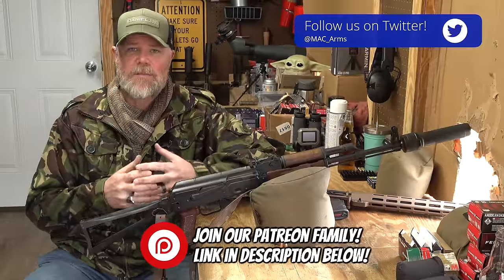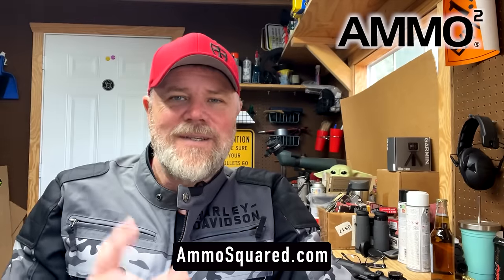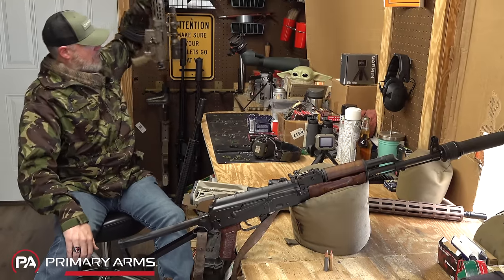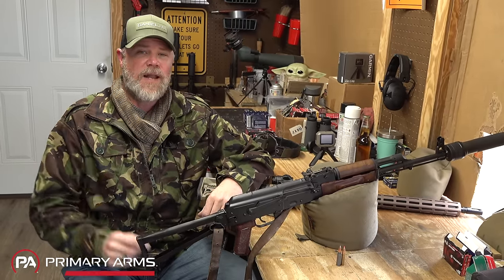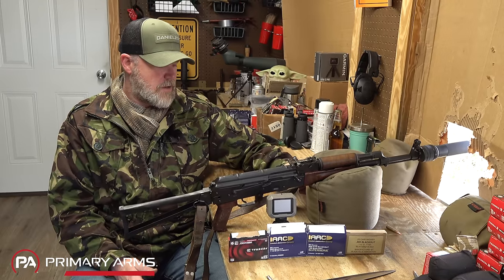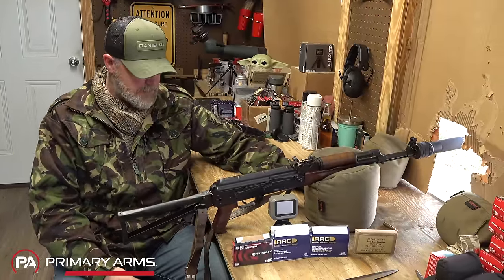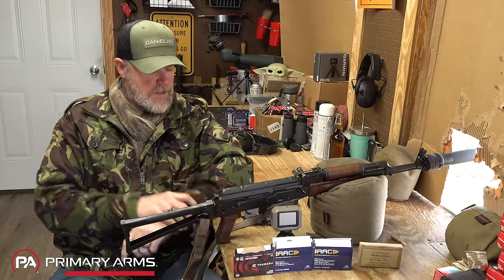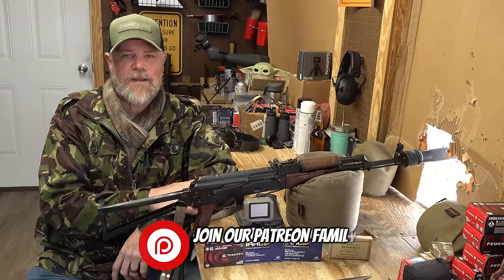Should 300 Blackout replace 7.62x39?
We talk about 300 BLK on the US market and in todays environment if it makes more sense to adopt 300 BLK vs. 7.62x39.